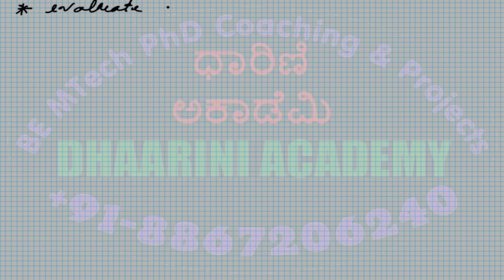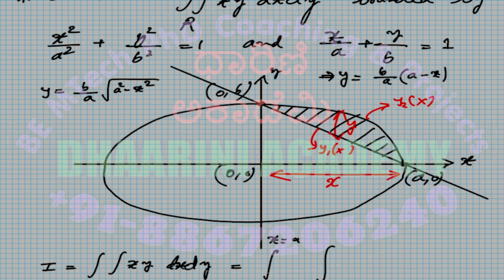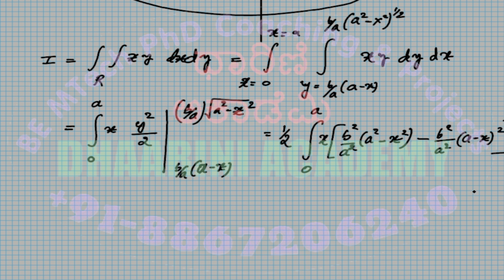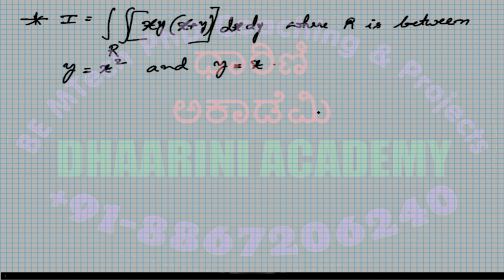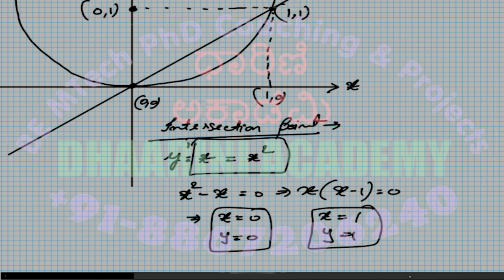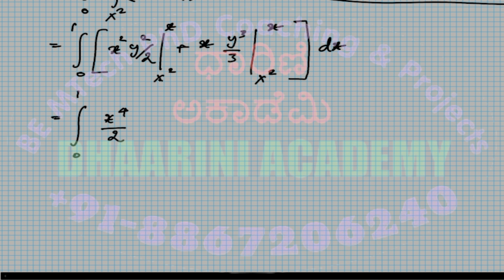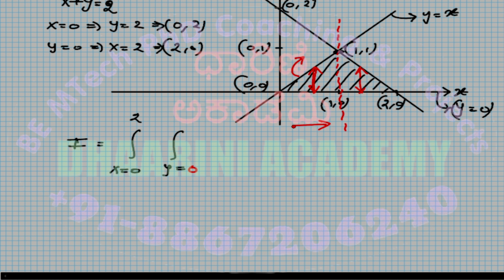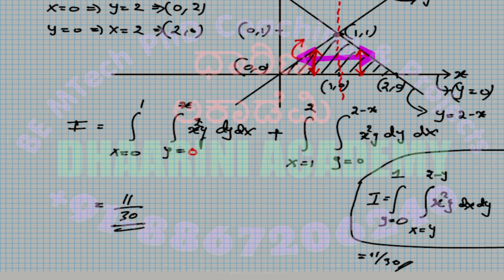Mastering Double Integration: Simplified Tricks for Engineering Mathematics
In this comprehensive tutorial, we dive deep into the world of double integration in engineering mathematics. With a focus on simplifying this complex concept, we present a variety of expert tricks and techniques that will help you master double integration with ease.

Designed specifically for engineering students, this video offers valuable insights on efficiently evaluating double integrals over a given region. You'll learn how to identify suitable integration limits, choose the appropriate order of integration, and employ clever tricks to simplify calculations. Our step-by-step explanations and solved examples will ensure that you gain a solid understanding of this fundamental concept.

By learning the art of double integration, you'll gain a powerful tool for solving a wide range of engineering problems involving area, volume, mass, and more. Strengthen your analytical skills and tackle complex mathematical models confidently with our simplified approaches.

Whether you're preparing for exams or seeking to enhance your engineering mathematics prowess, this tutorial will prove indispensable. Join us now and unlock the secrets of mastering double integration effortlessly!

In this video, we'll be talking about the importance of Double Integration and how it can be used in engineering. We'll be covering the simplified tricks that will make the process easier, and help you master this important math concept.

If you're looking to improve your understanding of engineering math concepts, then this video is for you! We'll be talking about Double Integration in detail, and simplifying the process so that you can understand it better. Make sure to watch until the end, as we'll be giving you some helpful resources that you can use in your own engineering courses!

In this video, we're going to teach you simplified tricks for engineering mathematics that will help you solve problems more quickly.

In this video, we'll be taking a look at the Double Integration technique and explaining the simplified tricks that we use to make the process easier.

Double Integration is a common problem in engineering mathematics, and understanding the simplified tricks that we use can make the process more manageable. In this video, we'll be covering the basics of the Double Integration technique and giving you tips on how to use them to solve problems more easily!
Double Integration is a complex but important skill for engineers and mathematicians. In this video, we're going to share with you simplified tricks that will help you master this skill faster. By the end of this video, you'll be able to solve more problems quickly and efficiently!